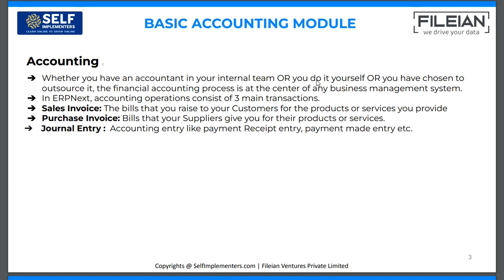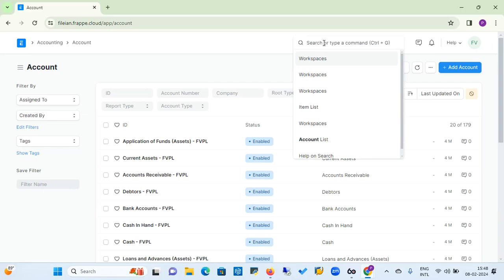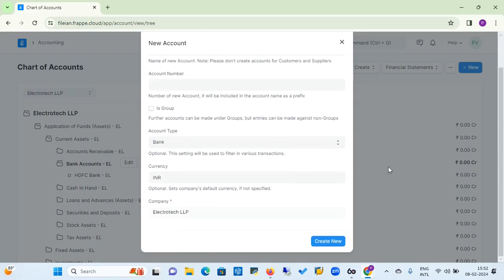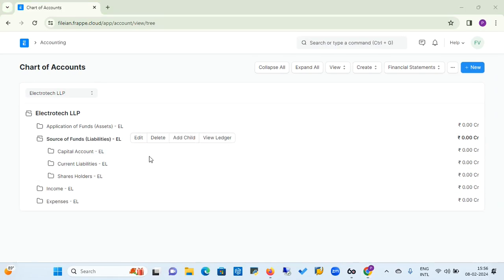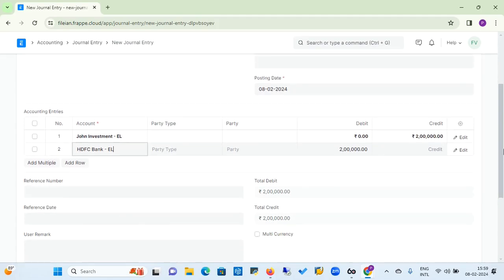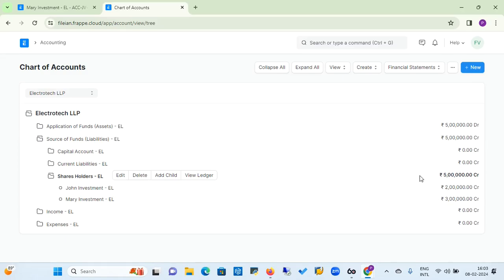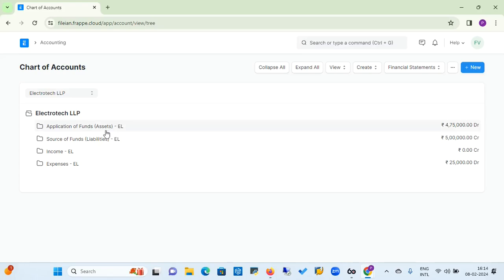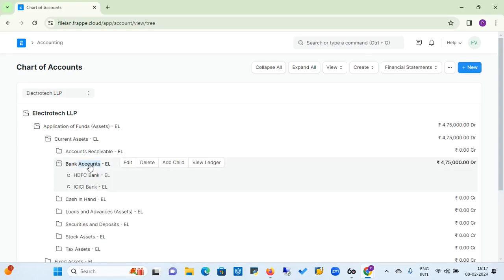5. How to Implement ERPNext Basic Accounting Module